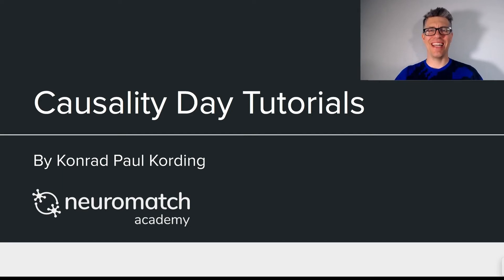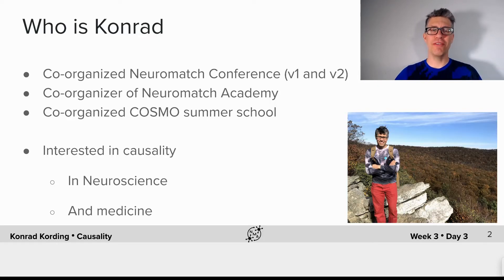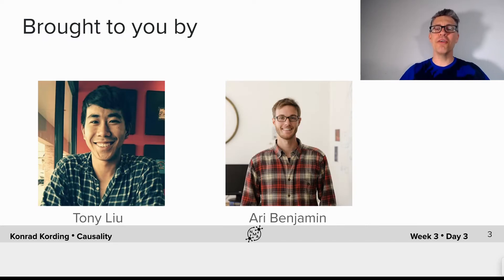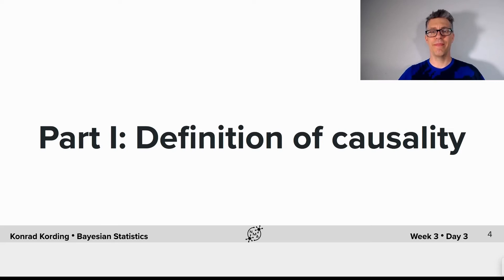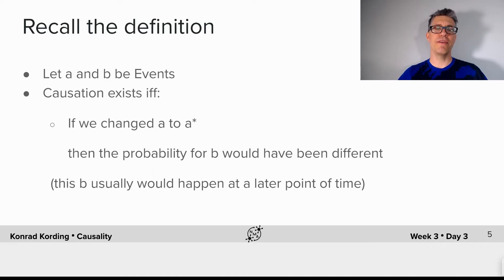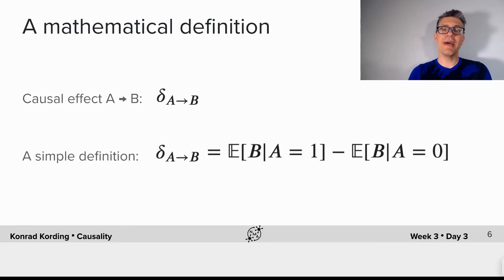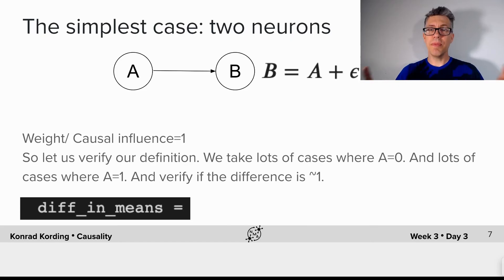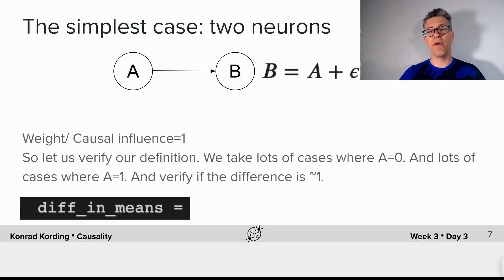Network Causality Tutorial 1 Video 1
In part 1 of  Tutorial 1, we recapitulate the definition of causality and test it on a trivial case with two variables.

We thank Joachim Blohm for editing this video, and Ari Dorschel for manually adjusting the English captions, and Haoxue Fan for Chinese translations, we hope to add Spanish translations in the near future.